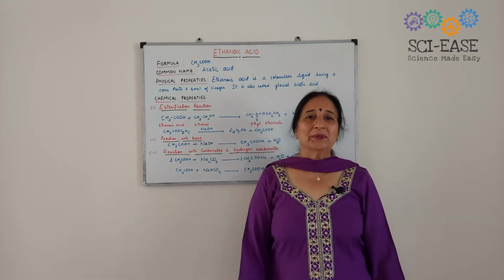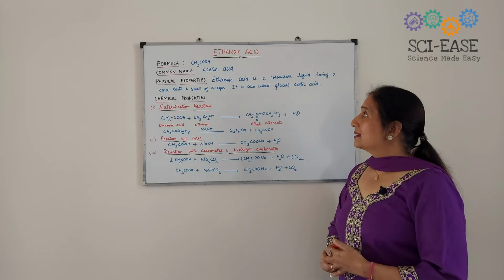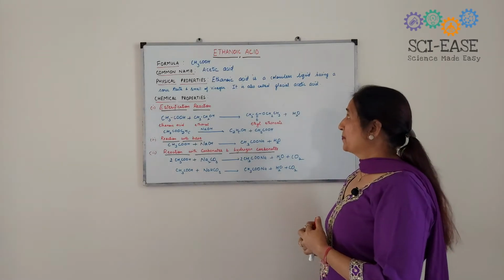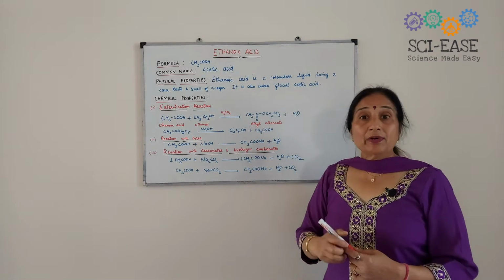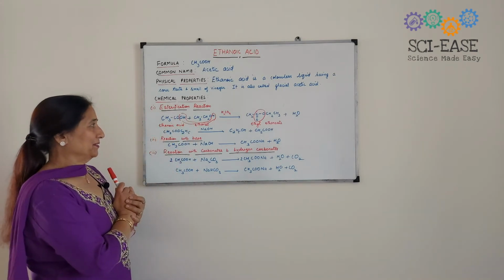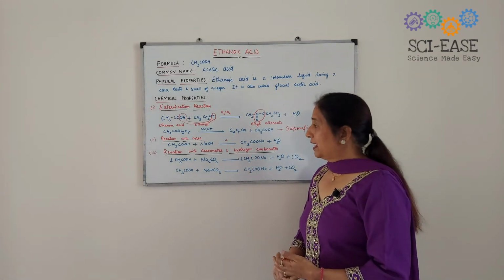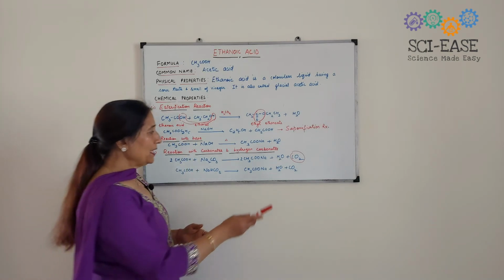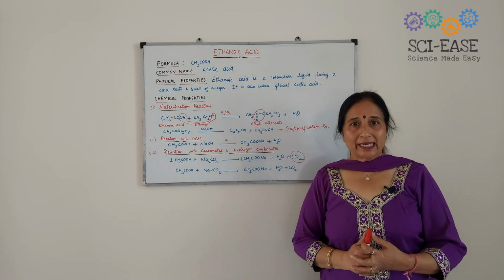Carbon & its Compounds | Class X Chemistry| Ethanoic Acid (11/12)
The video explains the physical and chemical properties of Ethanoic Acid including its uses.
Also watch the video to learn more about esterification and saponification reaction.